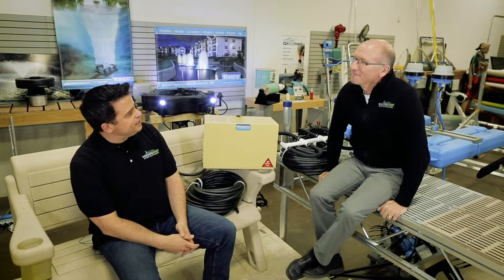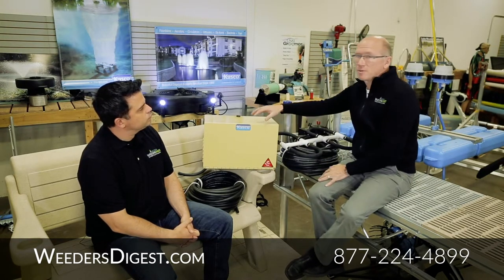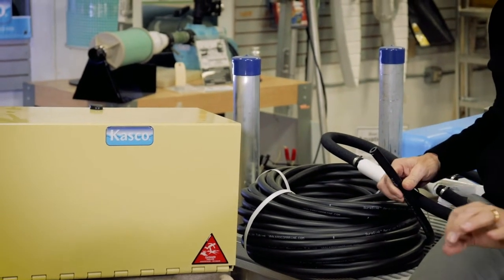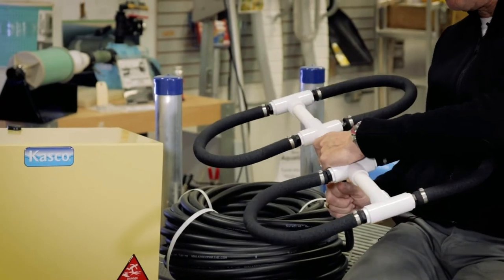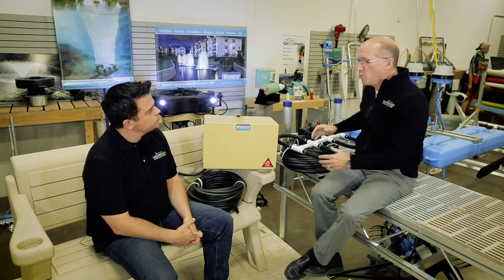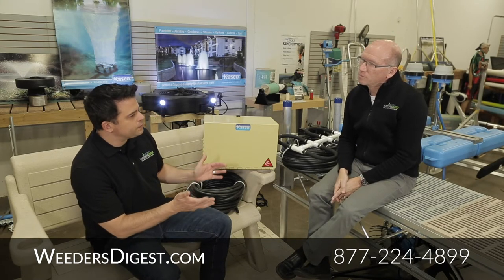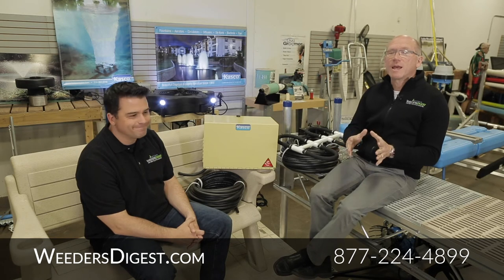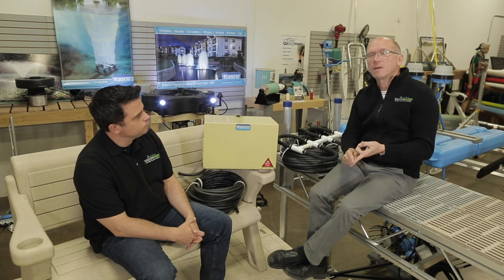How pond aeration works and best ways to aerate your pond | Kasco Robust-Aire Diffused Aeration.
Learn More and Buy Pond Aeration Products | Get a Free Customized Pond Aeration Layout!